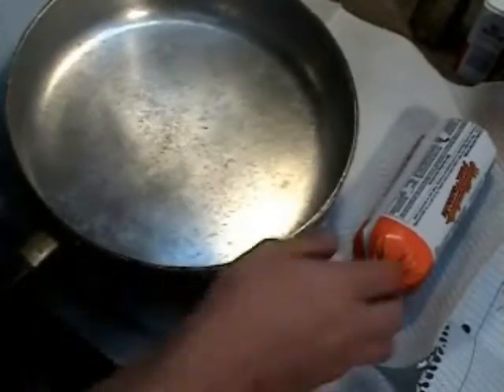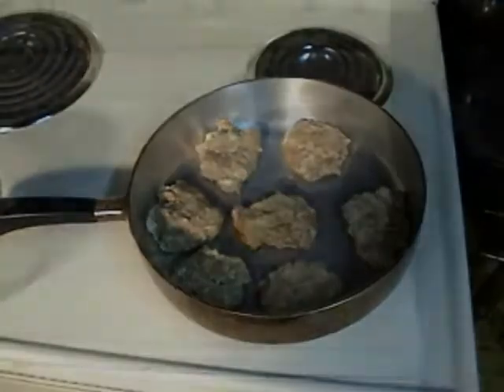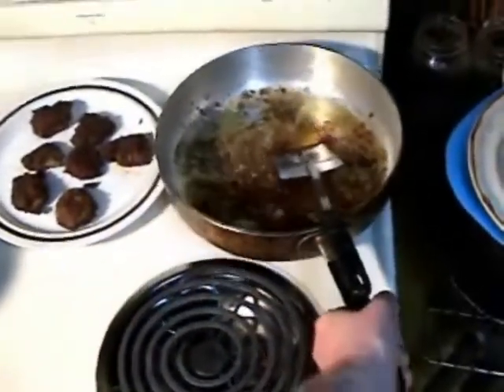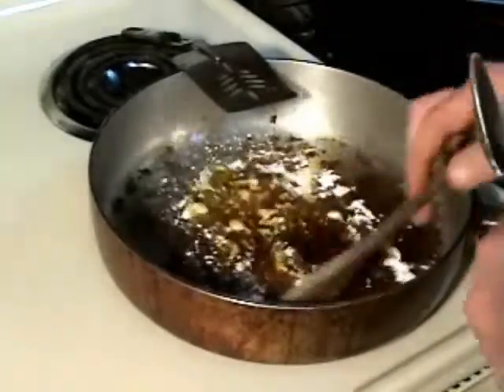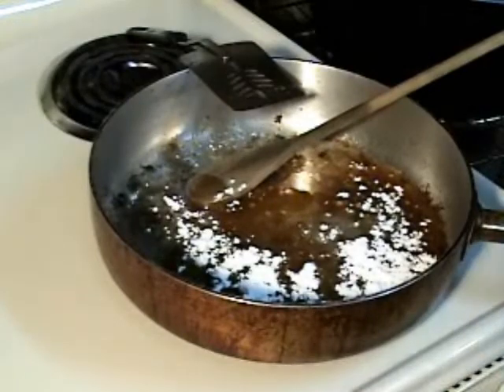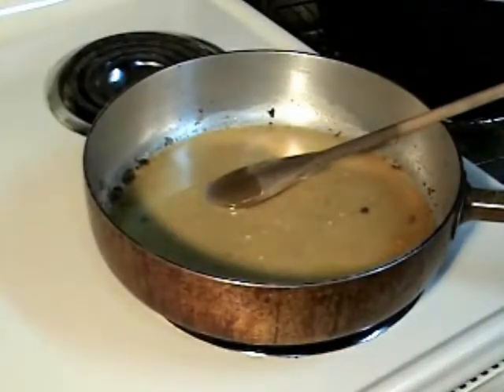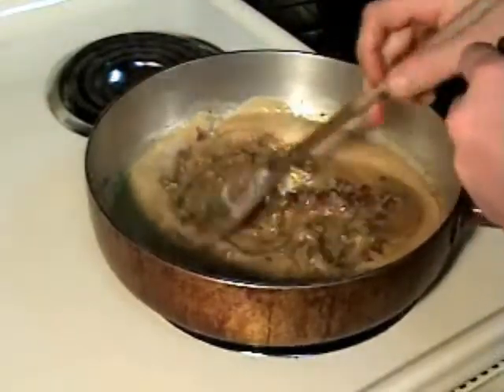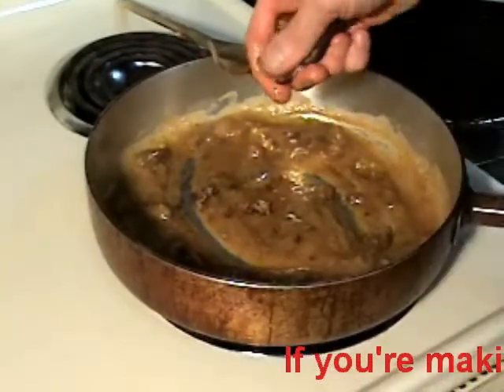Sausage Gravy Recipe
This is a Sausage Gravy Recipe I got from my mom on how she makes that Great Sausage Gravy!
It goes great poured over fresh homemade biscuits!

I explain in the video on how to thicken it or thin it depending on what you are using it for!
I have always used a mix of water and milk or just milk but it is entirely up to the maker on which to use or how much of the mix of the two to use!

If you want to turn this gravy into a creamy white gravy just add more flour and more milk until it whitens, keep your heat low and add liquids as it becomes to thick.. When making creamy white gravy it is not hard at all to over thicken it but it's no problem! Remember to just add more milk "or even water after it is white!"

We want to thank everyone for watching and we hope everyone enjoys this quick and easy recipe! on How to make Sausage Gravy